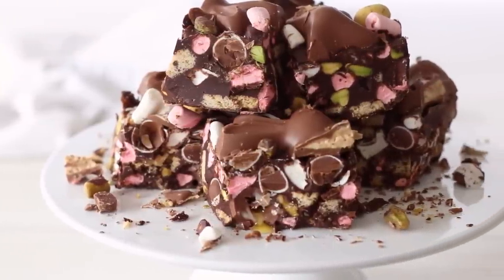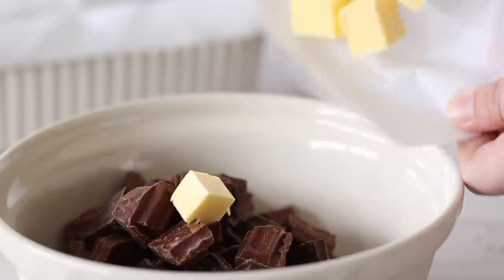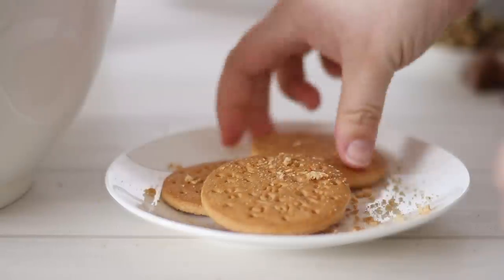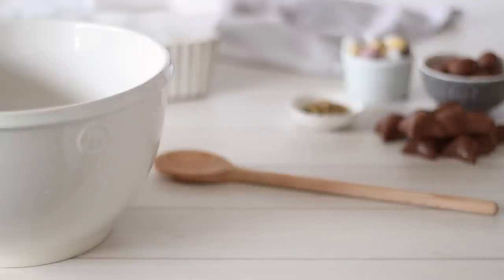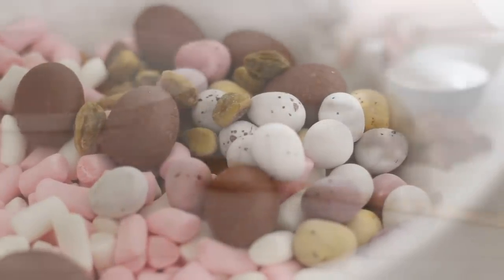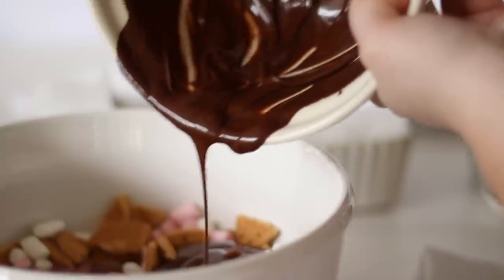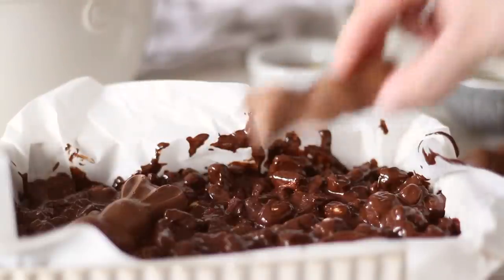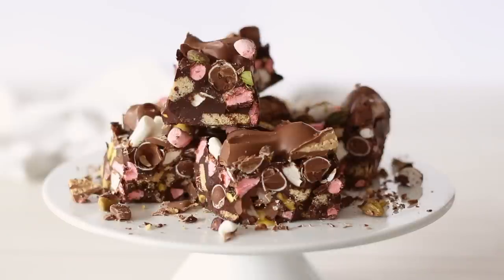Easter Rocky Road Recipe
Easter Egg Rocky Road is the perfect Easter Recipe to make this year! You can use this recipe as an Easter sweet treat or a way to use up leftover Easter Eggs.

If you would like to learn how to make Easter Rocky Road then just follow this Easter Rocky Road Recipe.

ABOUT

Mixing Bowl
Wooden Spoon
Baking Dish

Ingredients

9oz / 250g Milk Chocolate
9oz / 250g Dark Chocolate
½ Stick / ¼ Cup / 50g Butter
3.5 oz / 100g Digestives or Grahm Crackers
1½ Cups Mini Marshmallows
¼ Cup Pistachios
9oz / 250g Mini Easter Eggs

Instructions

Melt the chocolate and butter in a medium bowl over a pot of simmering water until smooth.
Break the digestives up into small pieces and place in a large mixing bowl.
Add the marshmallows, pistachios, and mini easter eggs to the large bowl, reserving some of each for decorating the top of the rocky road.
Pour the melted butter and chocolate into the large mixing bowl and use a wooden spoon to combine everything together.
Pour the rocky road into a lined baking dish, pressing it down so there are no air bubbles. Decorate the top with the remaining ingredients as well as any other easter themed treats you have.
Place the rocky road into the fridge to set for at least 4 hours or overnight before slicing into smaller pieces.

Notes

You can use any type of biscuit or cookie instead of digestives. Oreos work really well here.
Substitute the pistachios out for your favourite nut.
Use any kind of easter treats you would like here, I've used mini eggs and mini creme eggs.